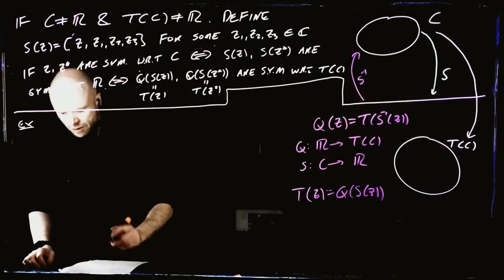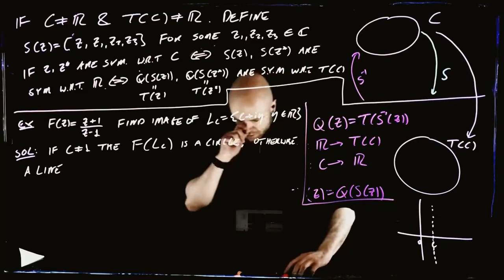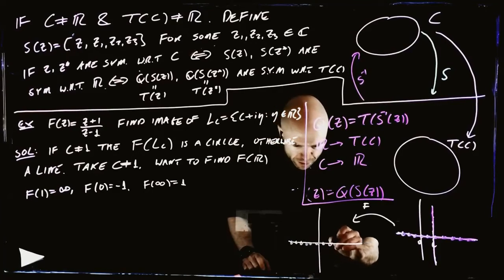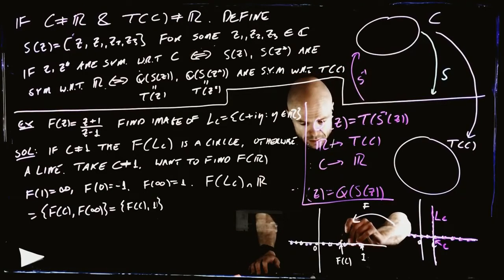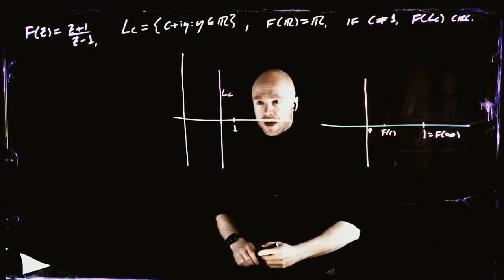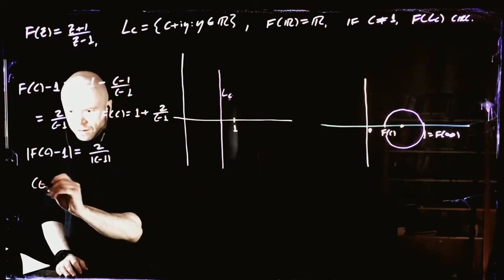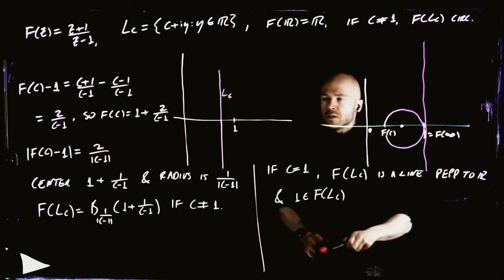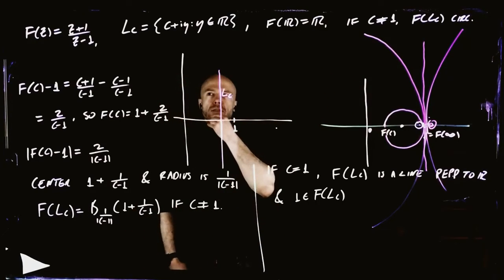Yet another example of using symmetry to understand a Mobius mapping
We using symmetry principles to study the Mobius transform M(z)=(z-1)/(z+1).